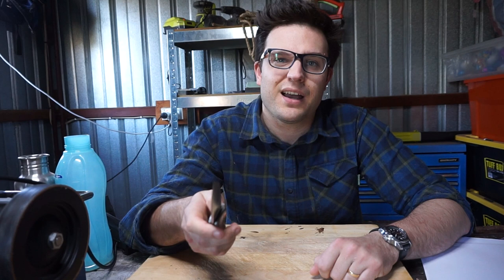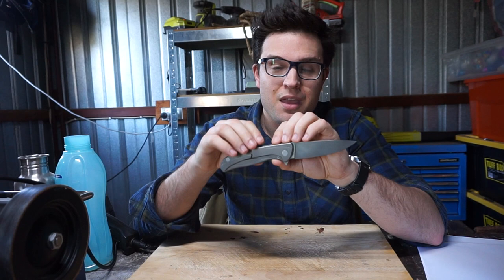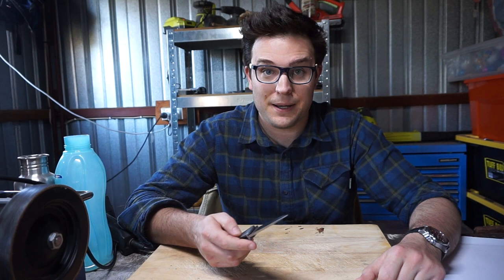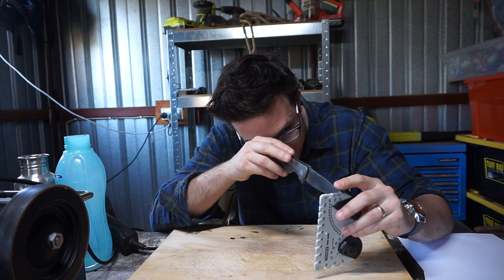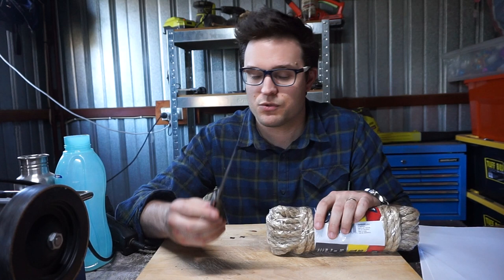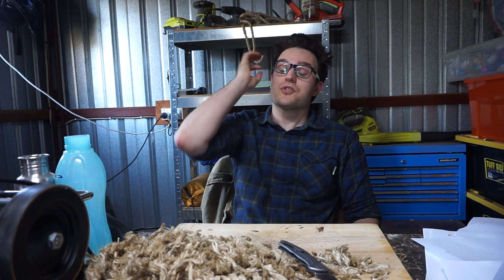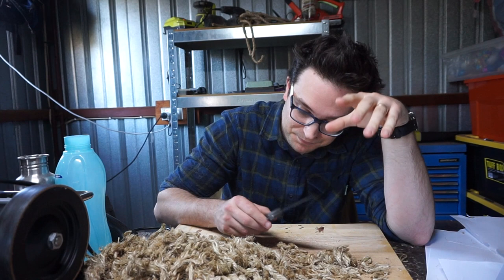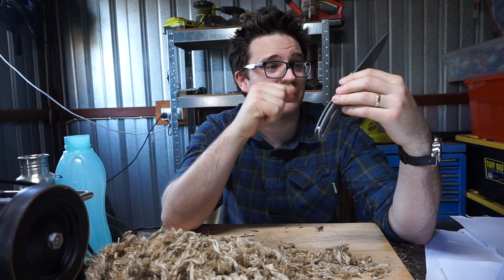S125V Blade Steel Test - Unleashed! Plus Sharpening